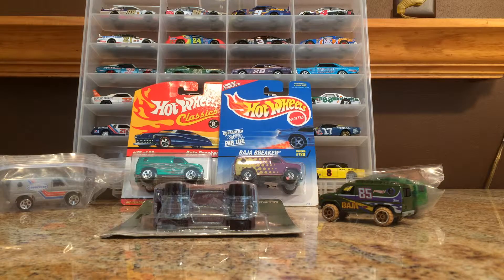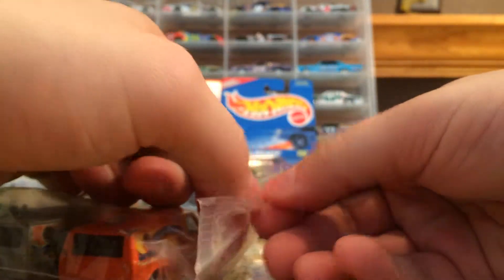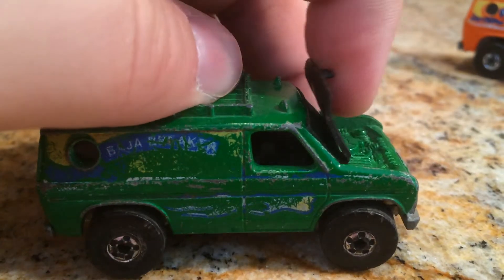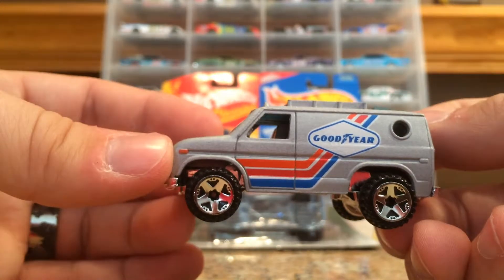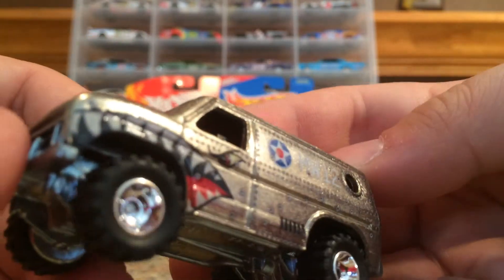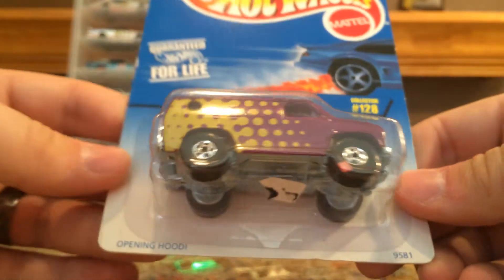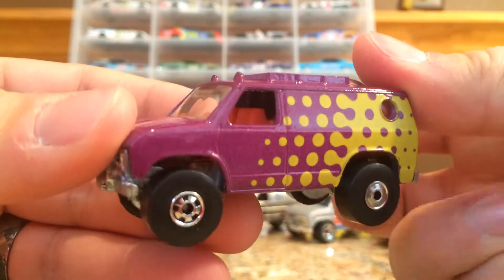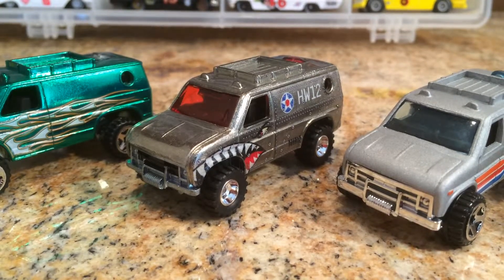Hot Wheels Baja Breakers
In this video, I will show you some of my loose Baja Breakers and crack open a few newer ones.